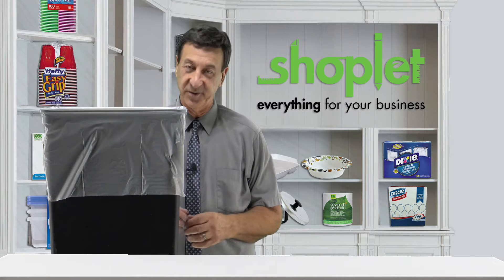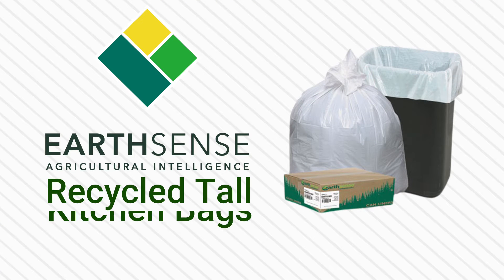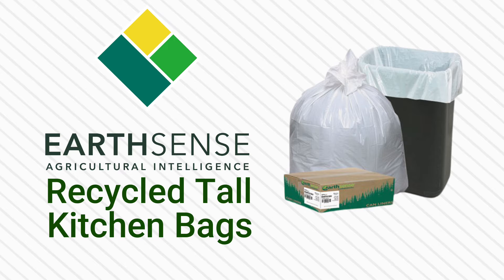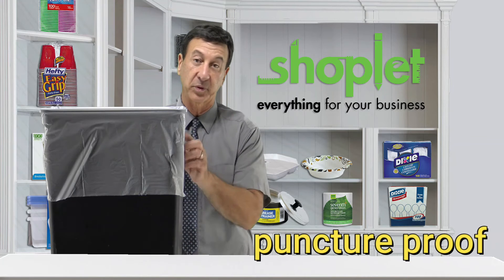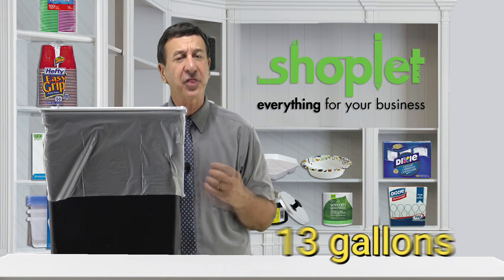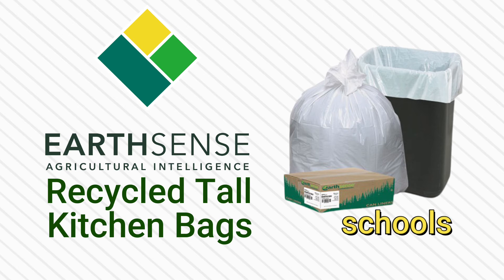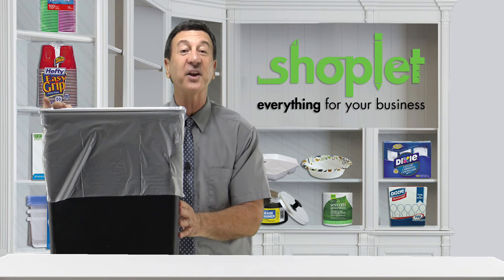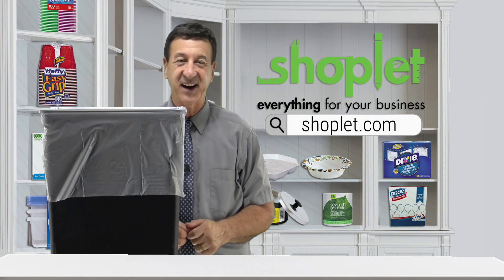EarthSense Linear-Low-Density Recycled Tall Kitchen Bags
WBIRNW1K150V
EarthSense Linear-Low-Density Recycled Tall Kitchen Bags, 13 gal, 0.85 mil, 24" x 33", White, 150/Box

Take care of business with Earthsense’s extra heavy duty, linear, low density Recycled Tall Kitchen Bags. The eco-friendly plastic liners are crafted from 75 percent recycled content and are nearly puncture proof, resisting any tears or leaks. These bags are a perfect fit for tall kitchen trash cans and can accommodate up to thirteen gallons of waste. Earthsense’s durable liners are ideal for use in schools, daycare centers, restaurants, hotels and other commercial facilities.

Buy & Save on EarthSense Linear Low-Density Recycled Tall Kitchen Bags at shoplet.com today!